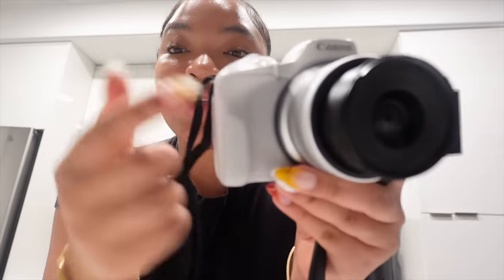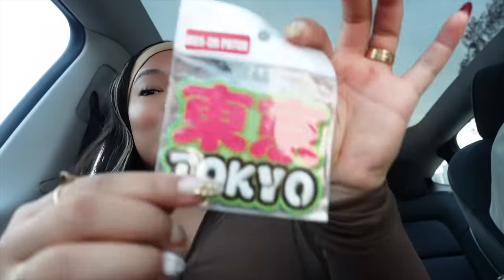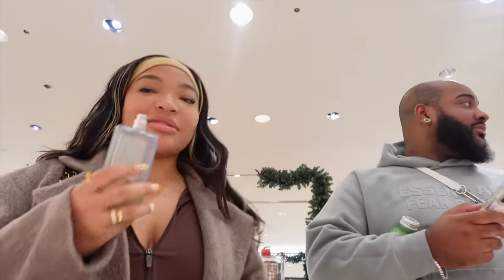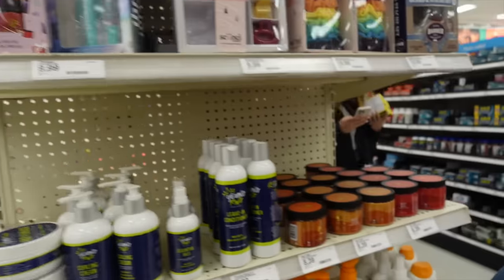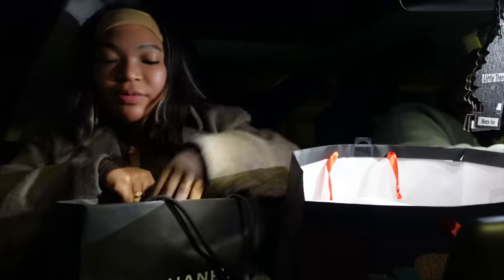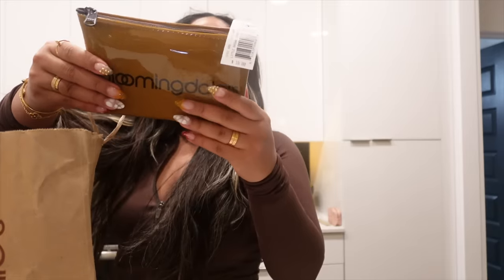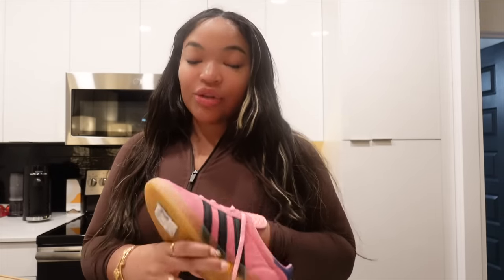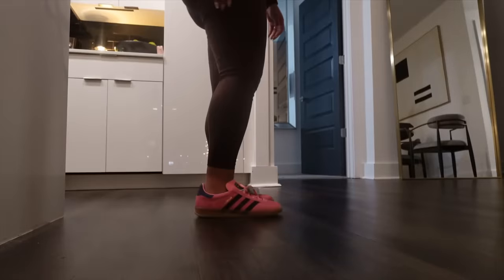VLOGMAS: KYLIE JENNER SENT ME A PACKAGE + NEW CAMERA + CHRISTMAS SHOPPING + TARGET FINDS & MORE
Get Your Canon EOS R50 Kit Available At Best Buy